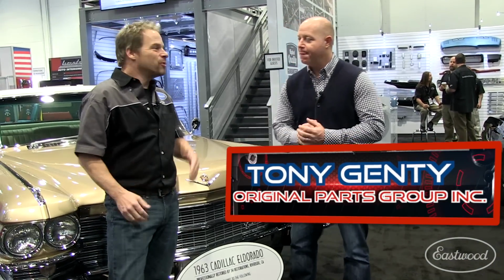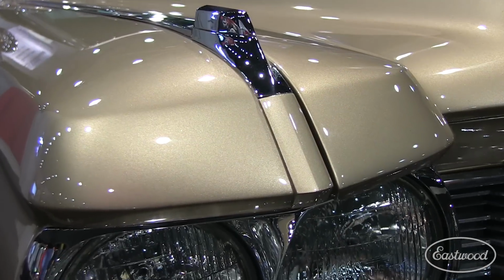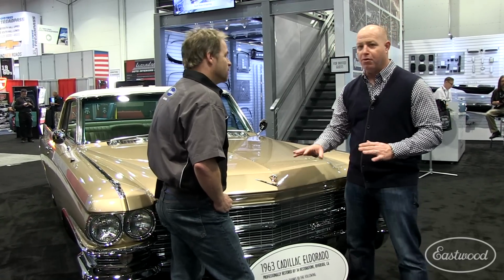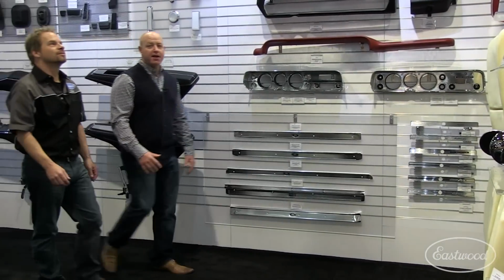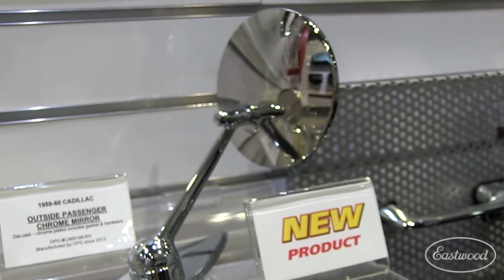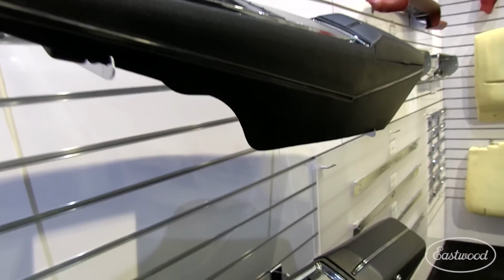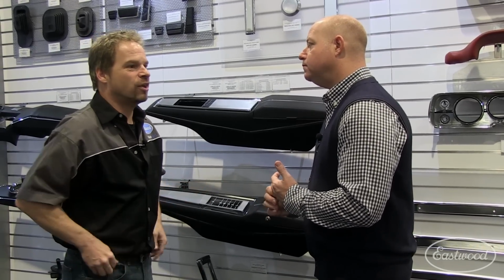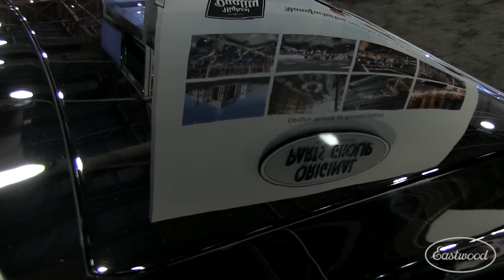Cadillac, GTO, Monte Carlo, Chevelle Parts & MORE! Original Parts Group Inc at SEMA -Eastwood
SEMA 2014 was amazing, and the booth next to Eastwood was our good friends at Original Parts Group Inc, manufacturers of everything you need when you're restoring a Cadillac, GTO, Monte Carlo, Lemans, Chevelle, Malibu, El Camino, Tempest, grand Prix, Catalina, Bonneville, Cutlass, Skylark or Riviera.

SEMA 2014 was amazing, and the booth next to Eastwood was our good friends at Original Parts Group Inc, manufacturers of everything you need when you're restoring a Cadillac, GTO, Monte Carlo, Lemans, Chevelle, Malibu, El Camino, Tempest, grand Prix, Catalina, Bonneville, Cutlass, Skylark or Riviera.  They had an amazing booth with two incredible cars  - and a ton of their products on display.

Kevin Tetz took a few minutes to talk to COO Tony Genty who gave us the insight on what they're producing and how they can help you get the results you want in your restoration.

Are YOU an Eastwood Guy?  There is no doubt, the guys at OPGI are!